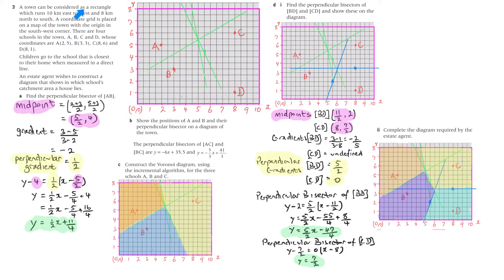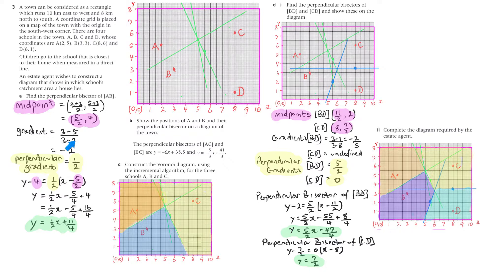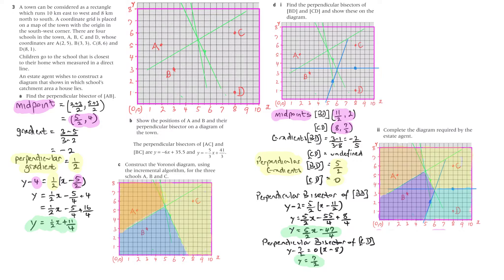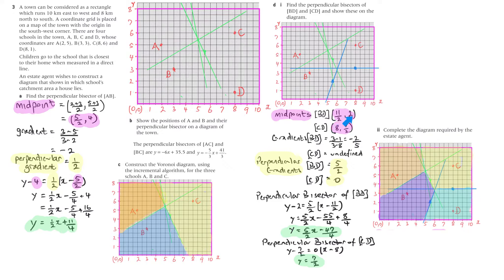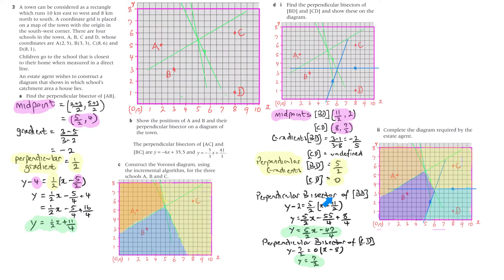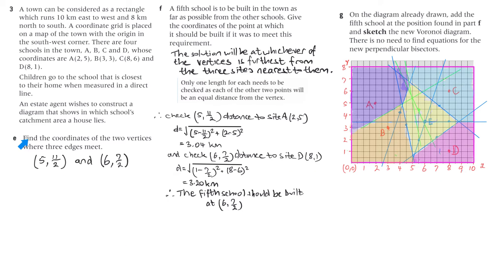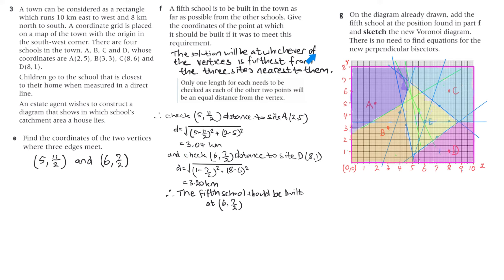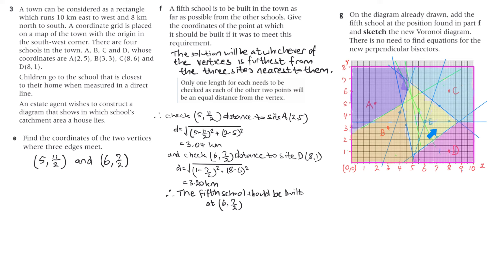Voronoi Diagrams - even more exercise solutions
Oxford IB Mathematics Applications and Interpretation SL Exercise 4J Q3